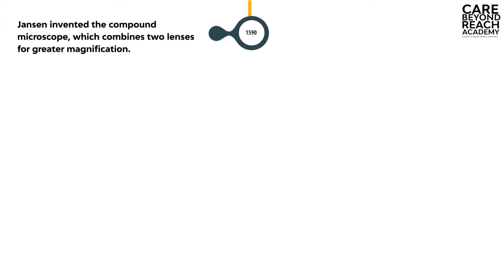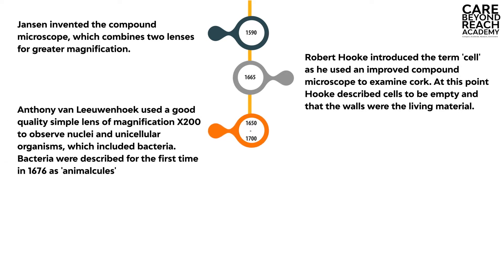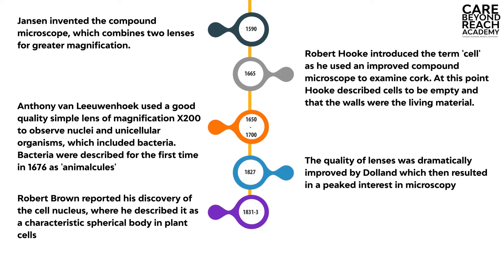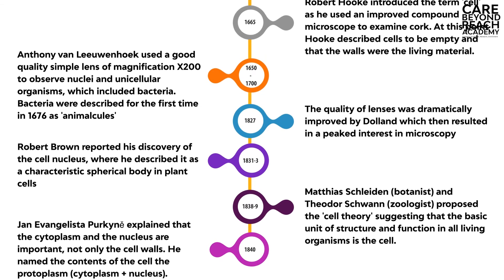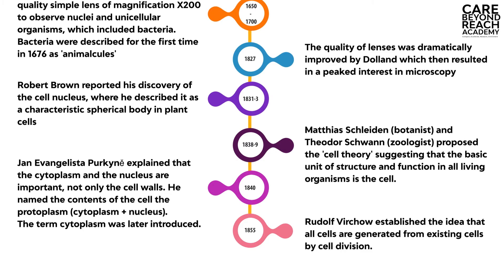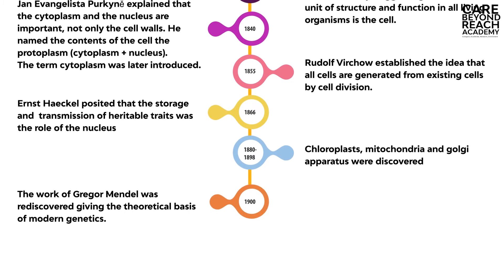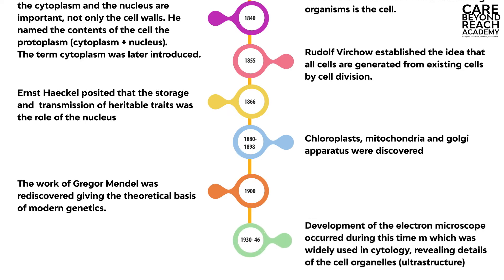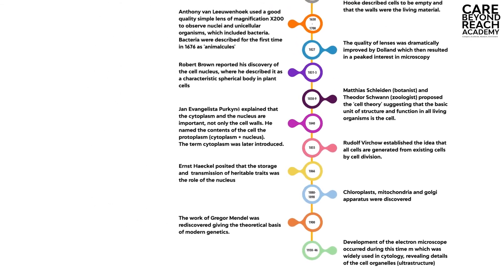HISTORY OF CELLS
Many biologists contributed to the development of the cell concept, which evolved gradually during the 19th century as a result of the steadily accelerating pace of developments in microscopy and biochemistry.